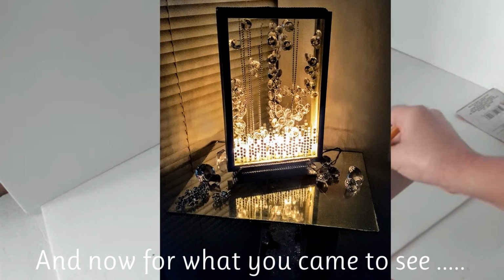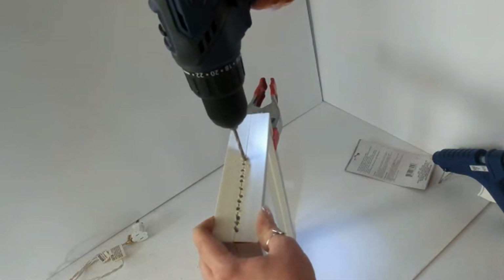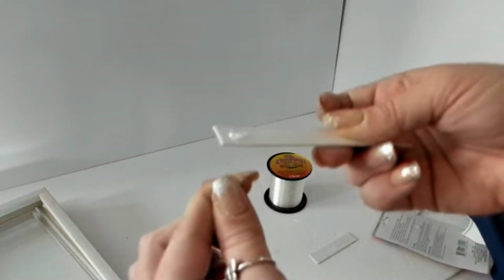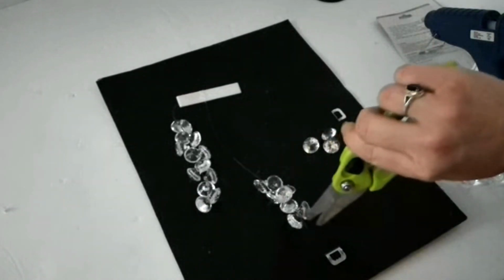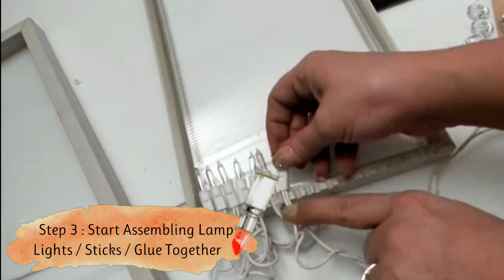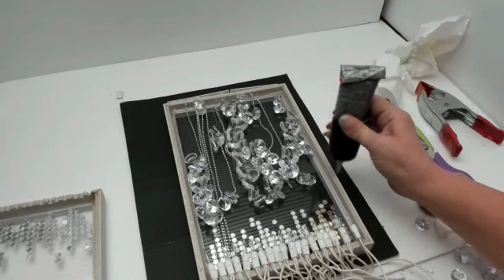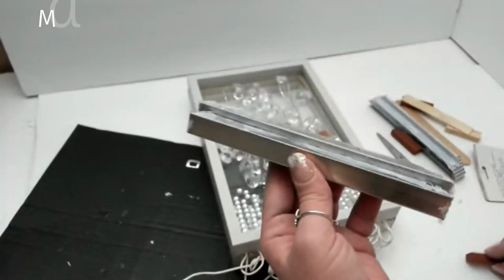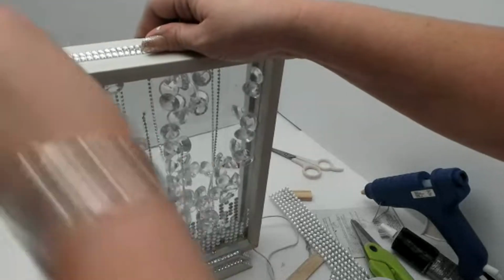DIY Table Lamp - Dollar Tree Items - Glam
For this weeks Dollar Tree DIY Room Decor I designed a table lamp I've seen on different designer websites.  I absolutely love this design & the look of this lamp. It's very modern & chic!  It's easy to create & cheap to make using Dollar Tree Materials.

Materials for this Project :
2 - Win 'O clock Decor Frames
1 Pack Acrylic Gems
1- 4x6 Frame  Optional 2 Frames to use 4 - 6 inch sides
Craft Sticks or Dowles
JOT Gems
Bling (Optional)
Strands of Lights    Optional (NO DRILL, Copper Led Lights)

Other Materials Used for this project
Fishing Line
Rhinestones Ribbon (Hobby Lobby) or Amazon / Wish.com

Tools Used  Optional :  DRILL -   For Christmas Lights  5/32 bit

Her channel is filled with amazing Dollar Tree glam projects. You will love her!!